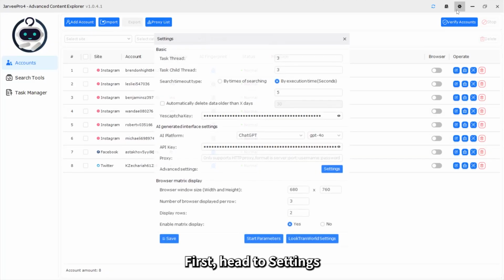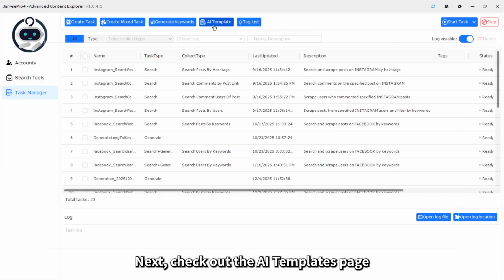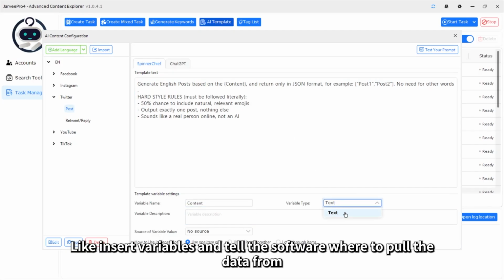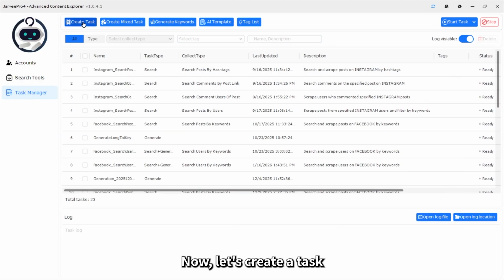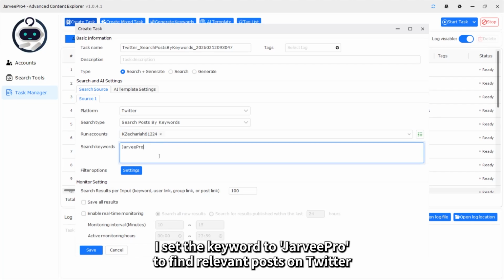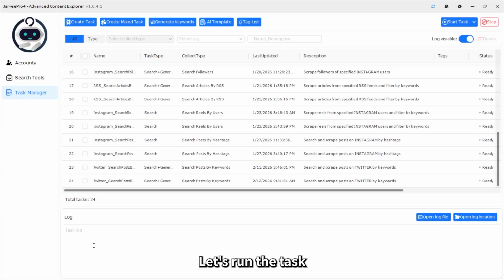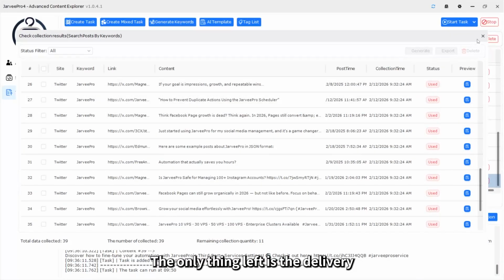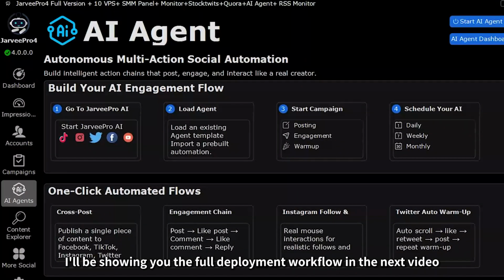JarveePro Advanced Content Explorer --Real-Time Content Intelligence for Modern Marketers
Watch the Video Tutorial — See how JarveePro Advanced Content Explorer discovers, generates, and deploys content automatically.

Generate Content Directly from Searched Results

Turn discovery into action. Most tools stop at showing data. JarveePro goes further — it transforms search results into ready-to-use content across platforms.

▶ Requirements

▶ Window 10,8,7,11
▶ Winrar extractor
▶ Internet connection

 Safety measures
 100% safe